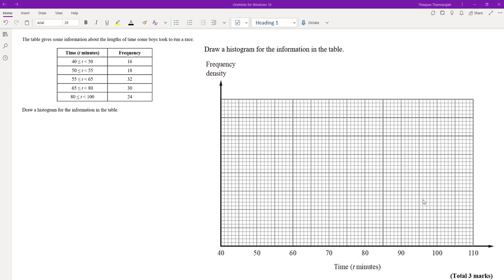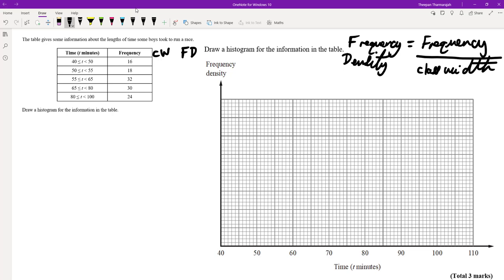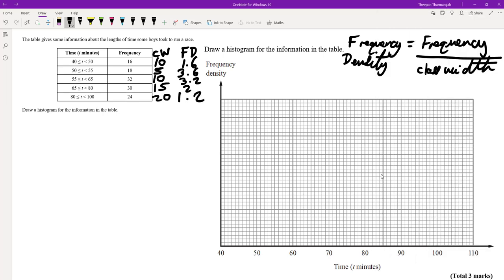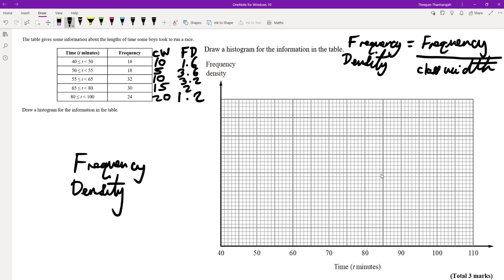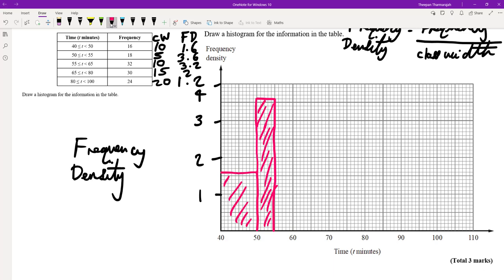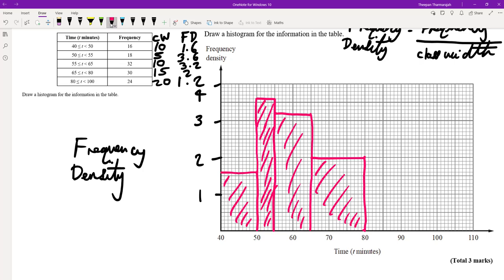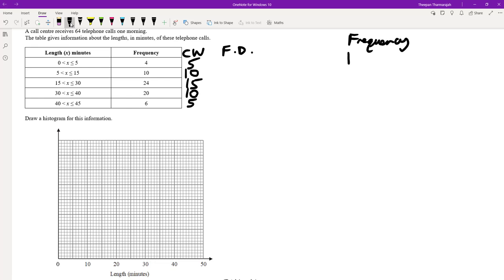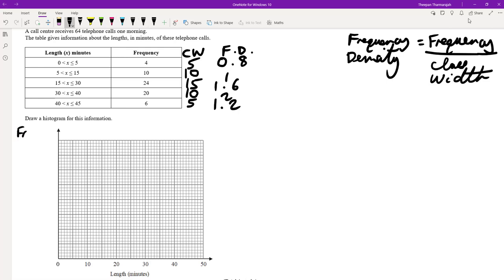GCSE Mathematics Drawing Histograms (Grade 7).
This video is about drawing histograms (Grade 7).